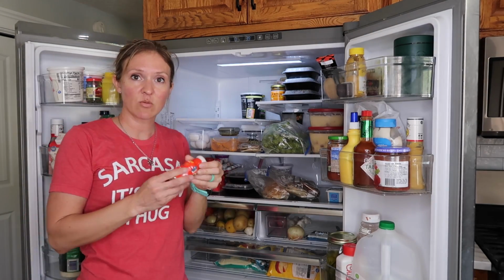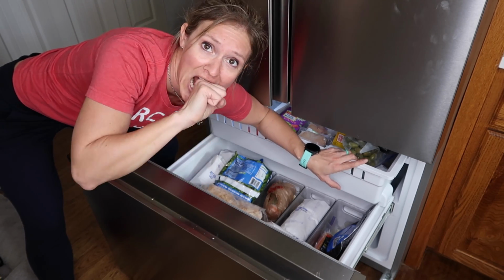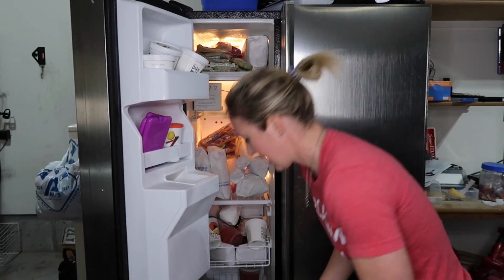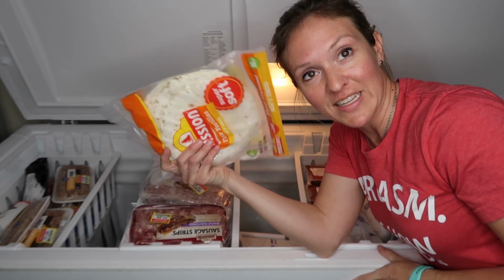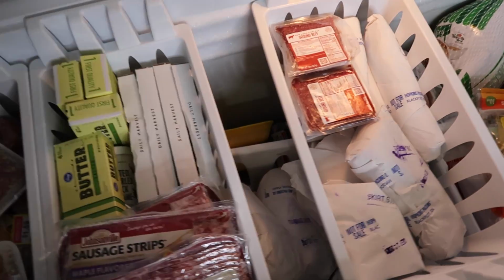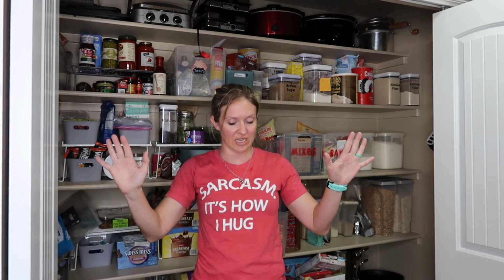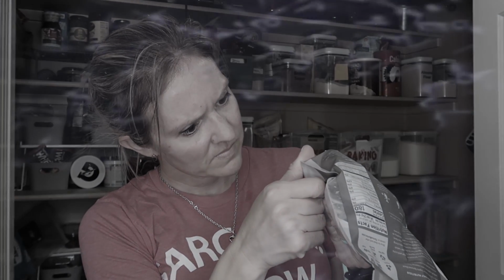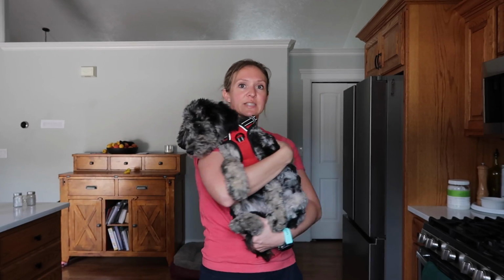FOOD STORAGE TOUR & PANTRY CHALLENGE WITH A FOOD STOCKPILE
Welcome to Frugal Fit Mom! My name is Christine and today I am showing my current food storage in the fall of 2021 and giving some tips on how you can start your long term food storage as well!

OR text "frugalfitmom" to 500-500

00:00 Intro
00:30 Fridge Tour
2:45 Garage Fridge Tour
4:55 Basement Freezer Tour
8:25 Pantry Tour
12:15 DOG Q&A